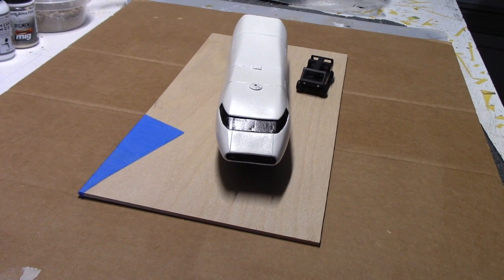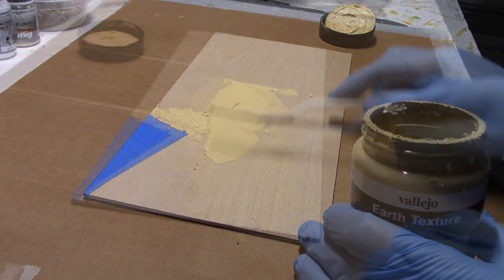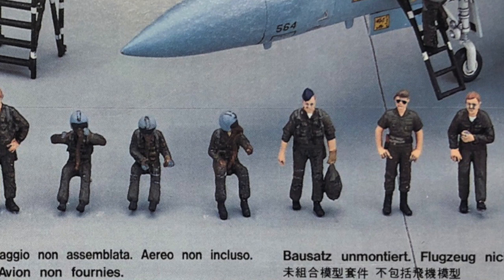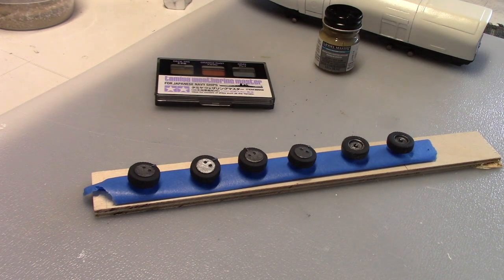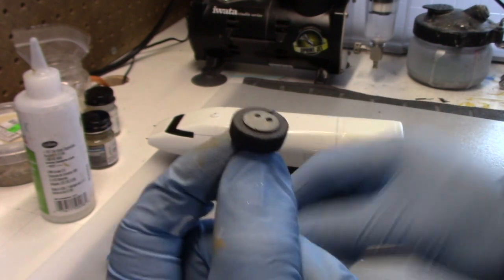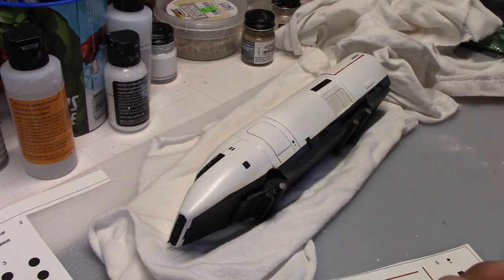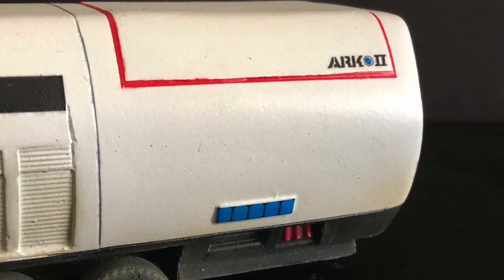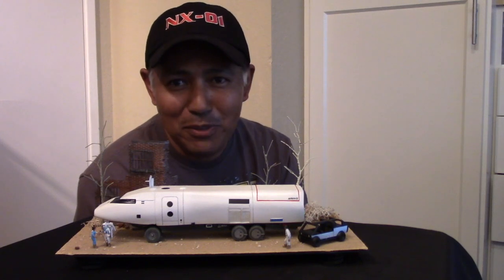Completing Ark II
In this video you will see the completion of the 1/72 Ark II model kit from Larson Designs.  I also show how I converted the figures used for this build along with the construction of the display base. The video concludes with a review of the completed project.  This model can be purchased from Larson designs